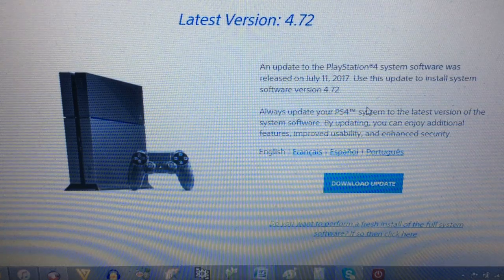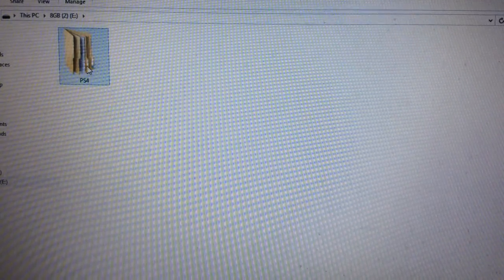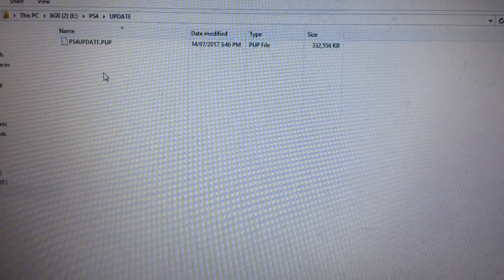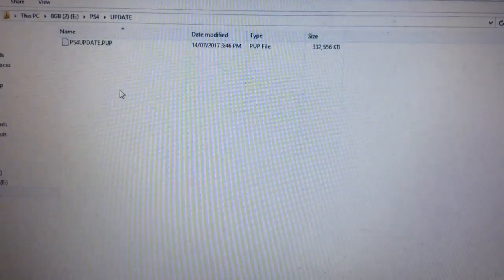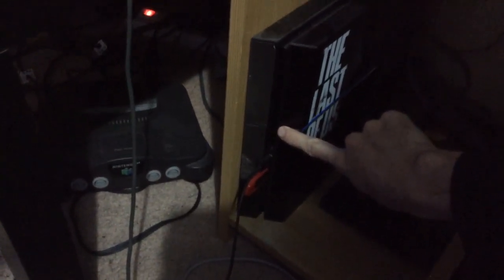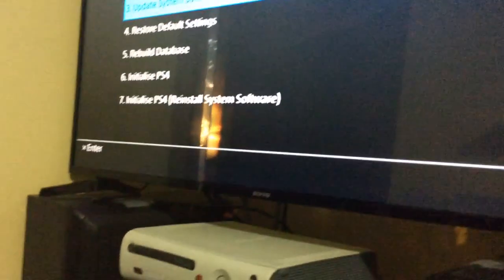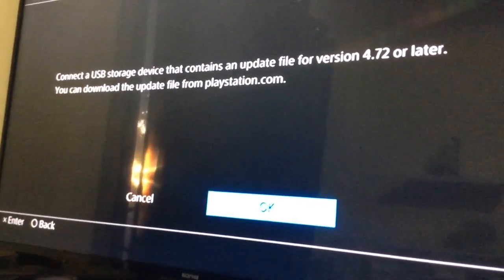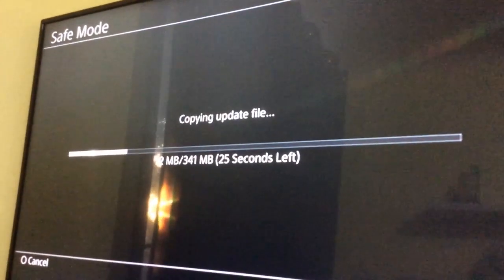How To Update PS4 System Software Via USB (Quickest Tutorial) OPTIONAL METHOD!!!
IMPORTANT: Make sure the USB is formatted in FAT32 or exFAT (FAT32 is better)

Keep in mind that updating system software via USB is OPTIONAL and all system updates can be done directly via the console. If this doesn't work, I don't know how to fix it because I'm not tech-support. You'll need to find a solution elsewhere. Sorry.